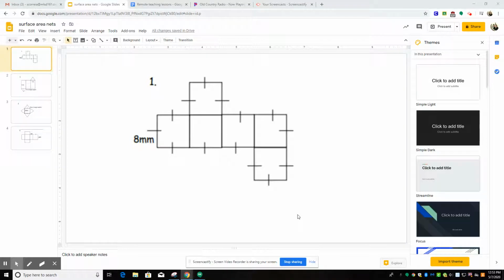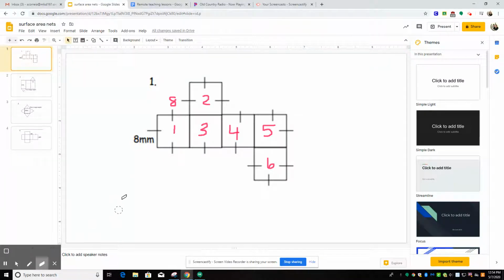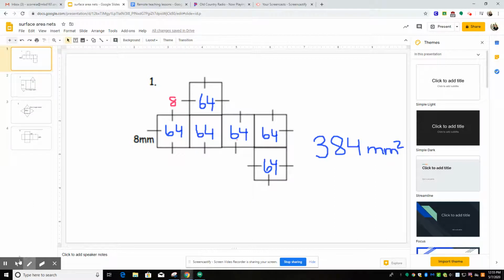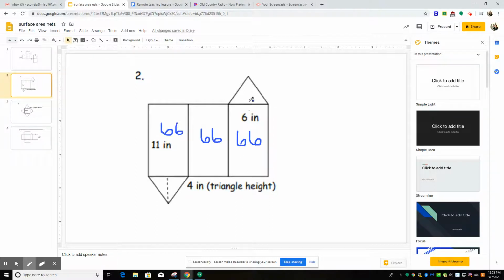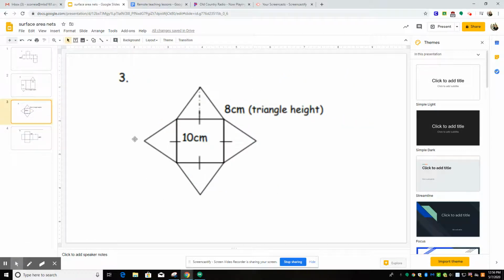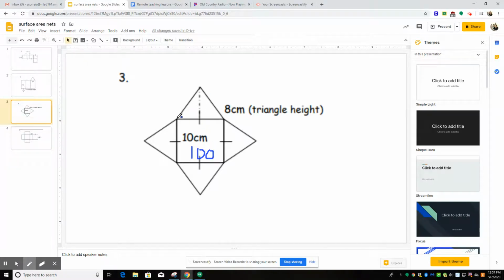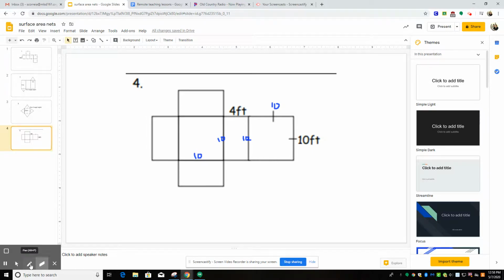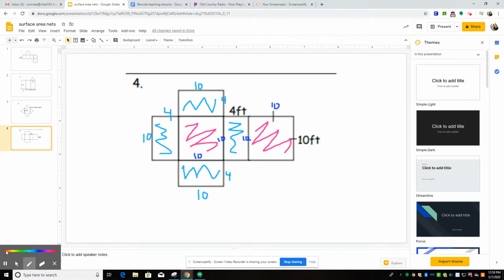Surface area-EdPuzzle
Surface area for edpuzzle